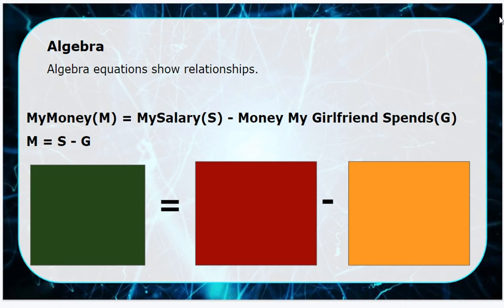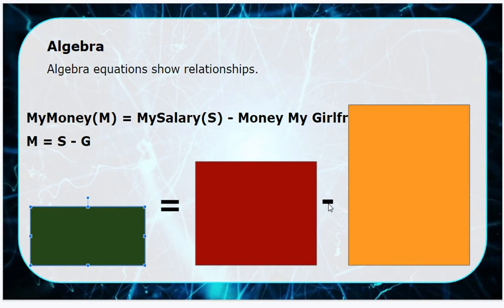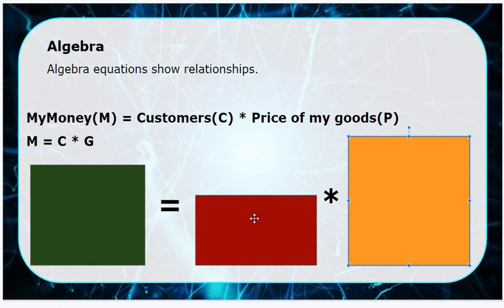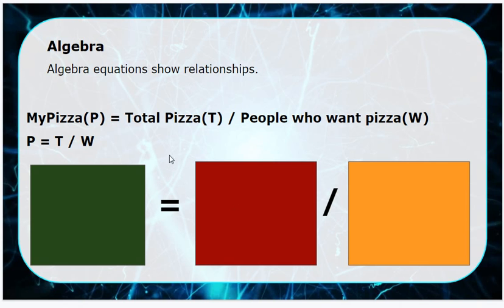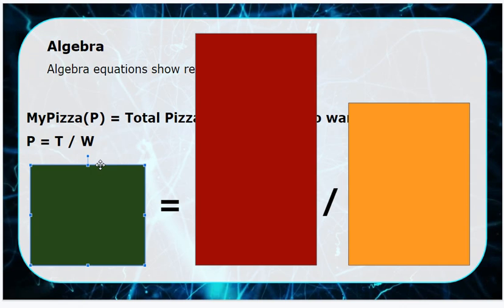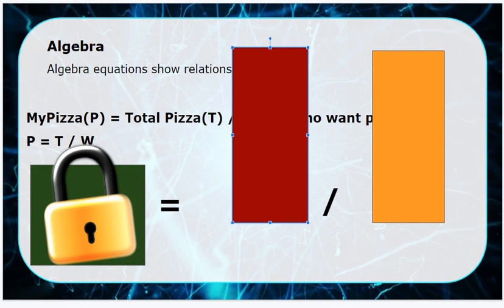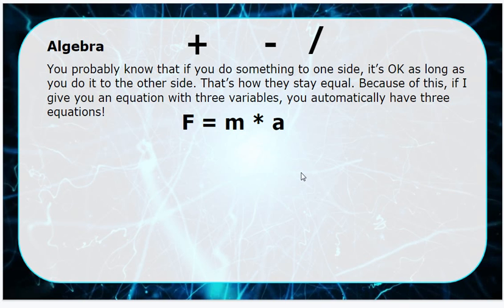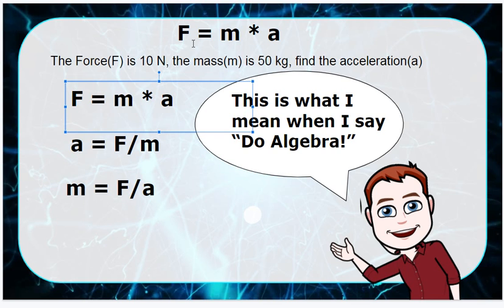What does algebra actually mean?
Algebra equations tell you the relationships between variables.  If you know an equation with three variables, then you automatically have three equations!  No one needs to teach you the other two, you can figure it out with algebra!